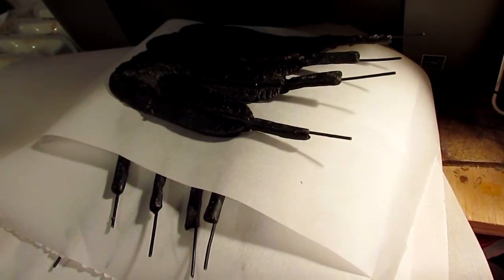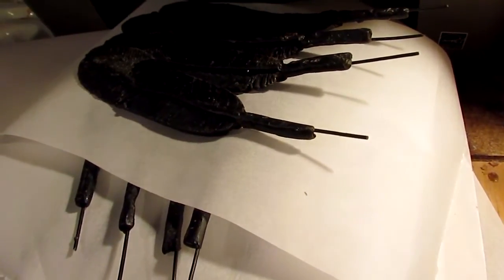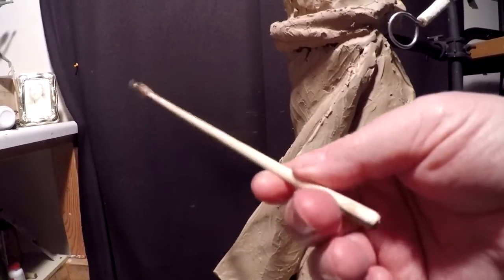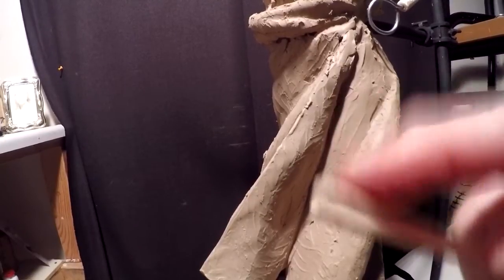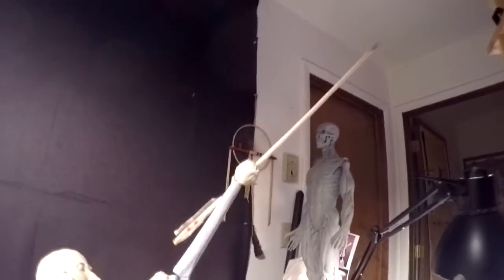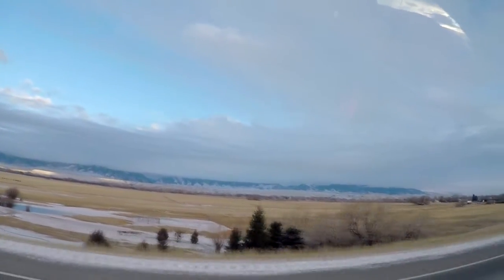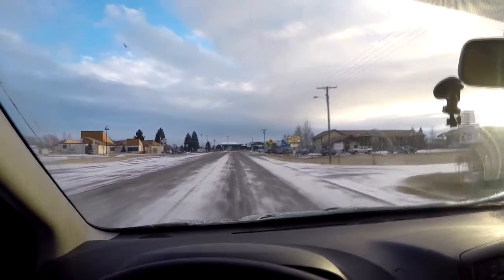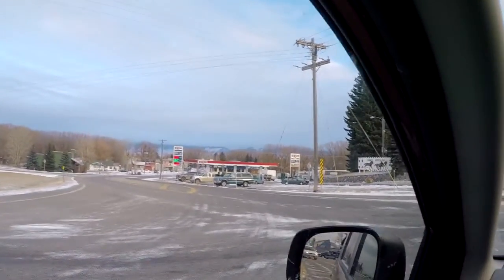Touch the Clouds - I Deliver the Feathers to the Studio - An Arrow by Gloria D - Part 23